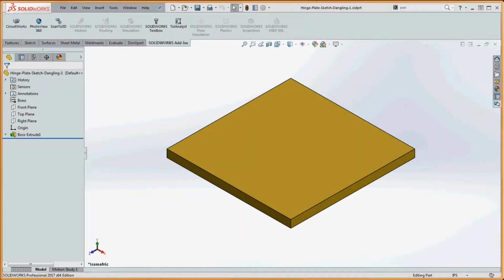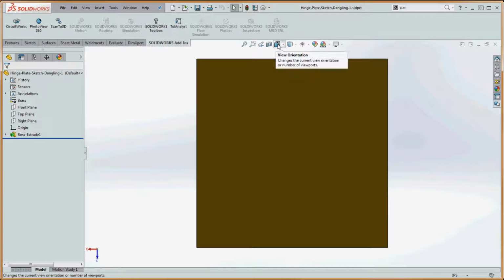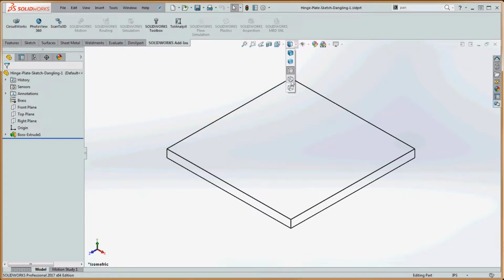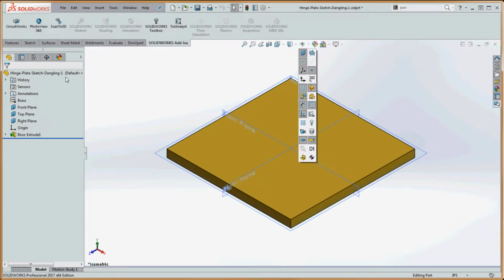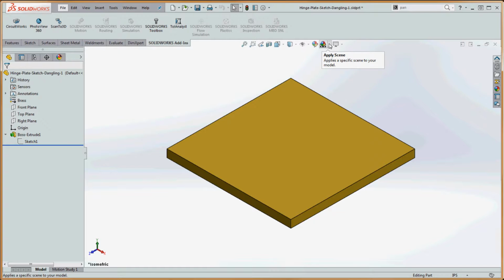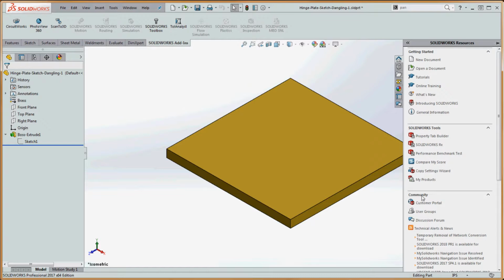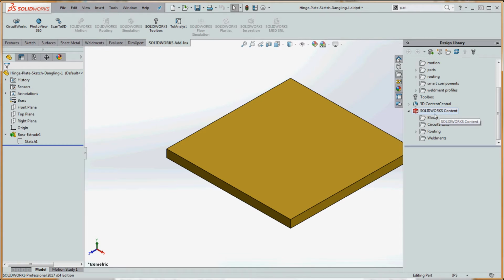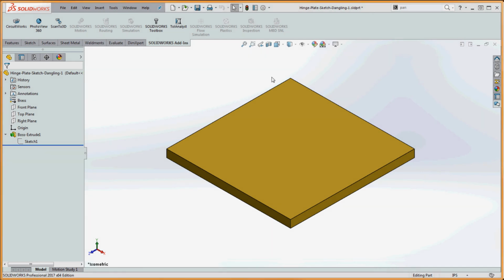14, Online SolidWorks – UI Tour, More on the Command-Manager, Heads-Up View Toolbar & Task Pane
14, Online SolidWorks Class.  In this video we will tour more of the SolidWorks User Interface, More on the Command-Manager, Heads-Up View Toolbar & Task Pane and various tools contained in them.  On the Heads up Toolbar we will look at the various zoom options including: zoom to fit (F key), zoom to area, previous view – section view and options – view orientation and options including the shortcut spacebar – Display Style, shaded, shaded with edges (SWE), hidden line removed (HLR), hidden lines visible (HLV), wire frame – Hide show items – edit appearance – View Settings with various options.  In the Task Pane we will look at the Design Library, and SolidWorks resources.